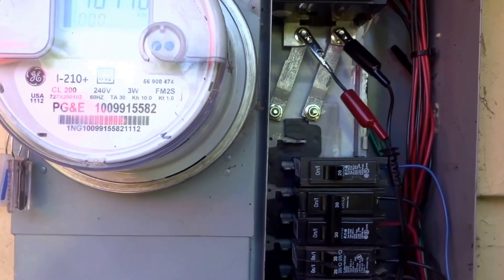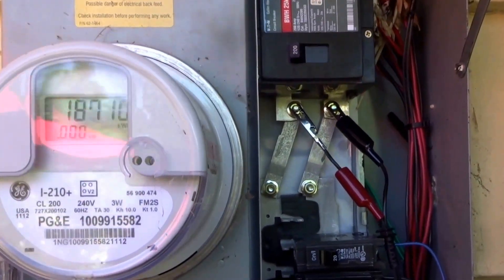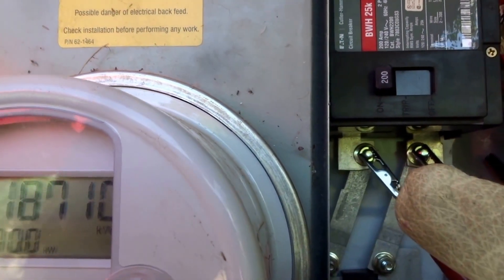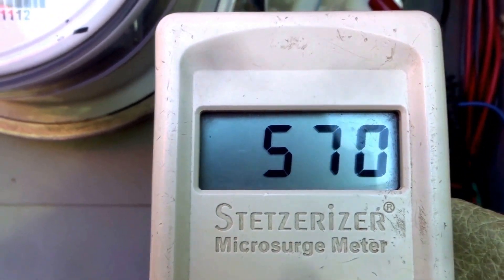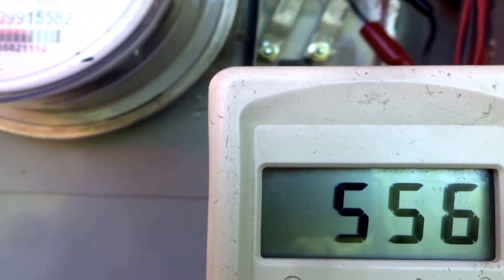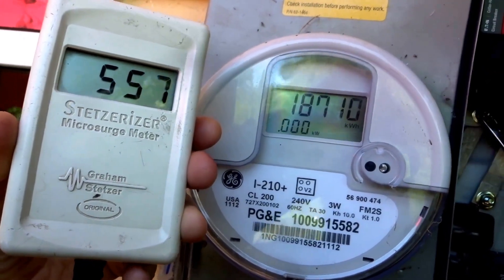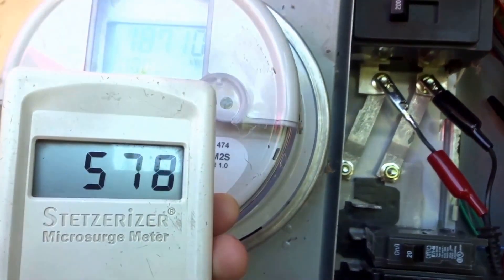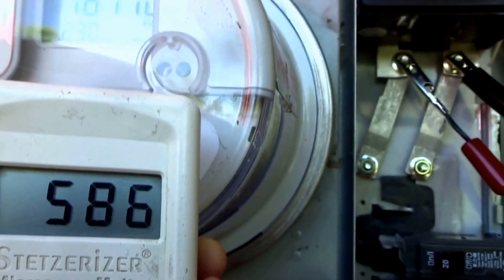Dirty Electricity Coming In On The Utility Feed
This video is demonstrates that 540 GS units of Dirty Electricity is coming into the house on the utility feed.  This Dirty Electricity is created by Dirty Electricity producing devices on properties sharing the same utility transformer/secondary utility circuit.

The solution to this uninvited toxin is top require manufactures to put a small, inexpensive, tune  filter in their device before it leave the factory.  Until this is required each home owner will have to protect themselves from other peoples Dirty Electricity (OPDE) at considerable and needless expense or be exposed to Dirty Electricity which is a documentable health toxin.